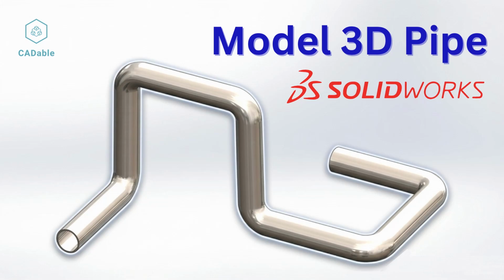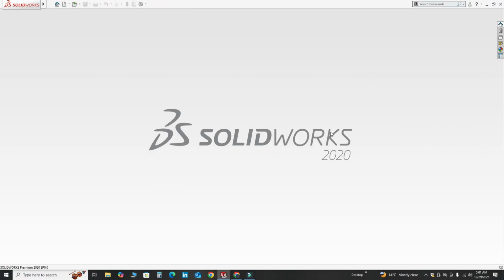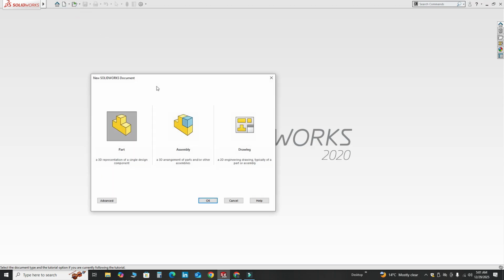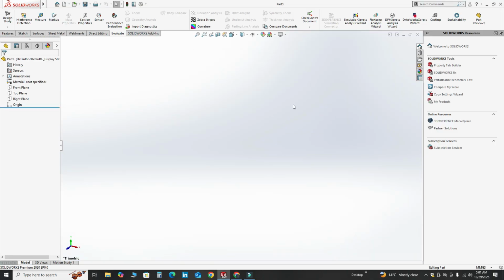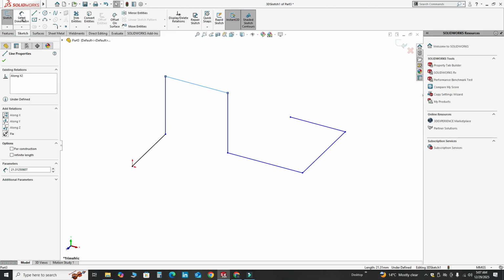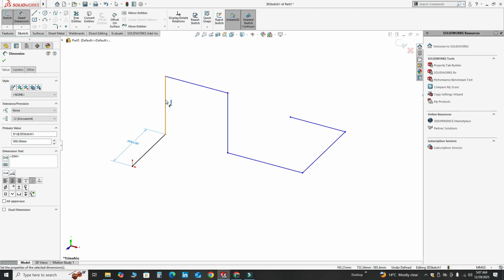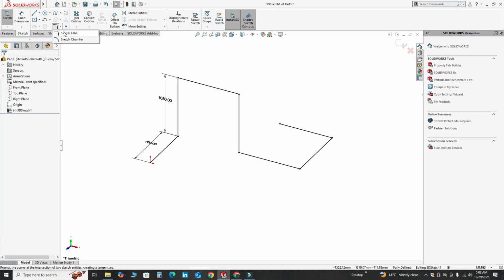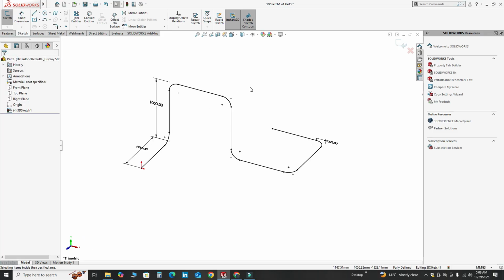Model 3D Pipe in Solidworks | How to Use 3D Sketch in Solidworks | Creating 3D Pipe in Solidworks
Model 3D Pipe in Solidworks | How to Use 3D Sketch in Solidworks | Creating 3D Pipe in Solidworks | CADable | CADable tutorials

Hi friends welcome back to CADable. This is Engr. Ibrahim Omer and in today's tutorial we will learn how to model a 3D pipe in SolidWorks using the 3D Sketch feature.

In this tutorial, I will guide you step by step on creating the pipe path, applying dimensions, and generating the pipe using the Sweep thin feature.

Chapters of the tutorial:

0:00 – Introduction
0:19 – SolidWorks User Interface
0:54 – Creating Path for the Sweep Using 3D Sketch
2:13 – Aligning Sketch with Axes
2:32 – Applying Dimensions
3:07 – Applying Fillet on Sharp Corners
3:53 – Making Reference Plane for Profile
4:17 – Sketch Sweep Profile
4:54 – Swept Boss Base with Thin Feature
6:39 – Applying Appearance on the 3D Pipe
7:45 – An Important Message
8:11 – Conclusion